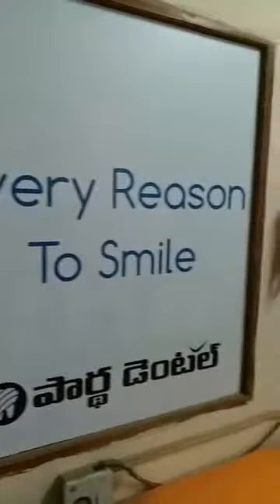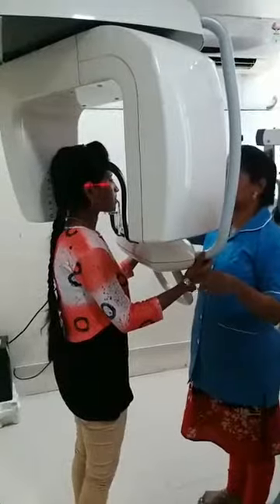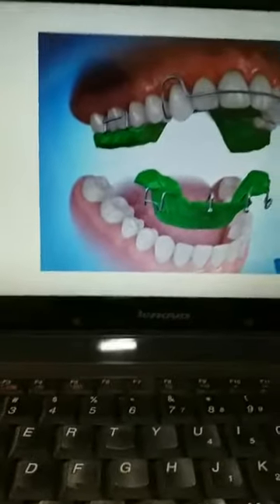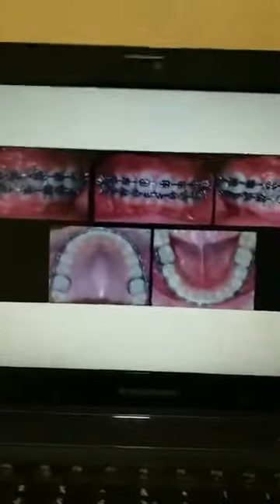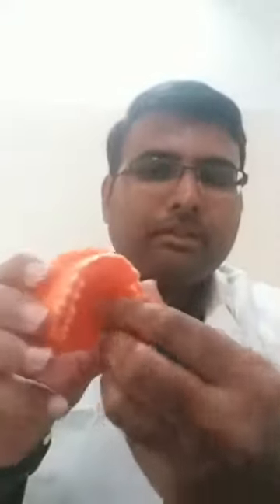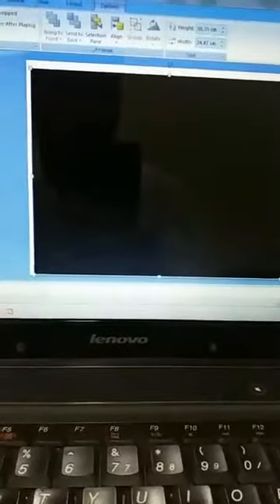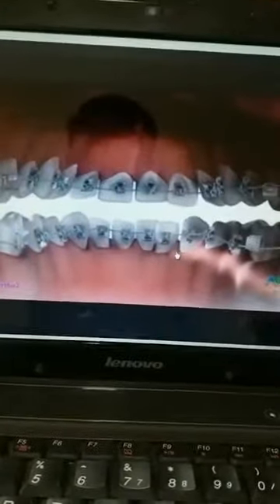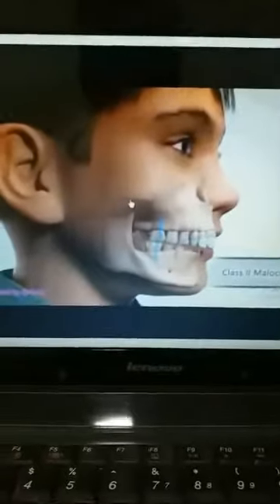How long does the process of getting braces take ?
Regardless of whether you pick conventional props or clear supports, every single dental prop work to accomplish a similar outcome: to delicately and step by step move your teeth into their right position and arrangement.
With conventional dental props, metal sections are clung to every individual tooth, and after that dental wire is strung through each section. This wire is then expertly fixed at standard interims, to gradually move teeth into their correct positions.
With clear or imperceptible dental props, for example, Invisalign, a movement of clear, uniquely crafted aligner plate are worn to move teeth into arrangement. These aligner plate are not attached to the teeth like customary dental supports sections, and can be taken out while eating and brushing.